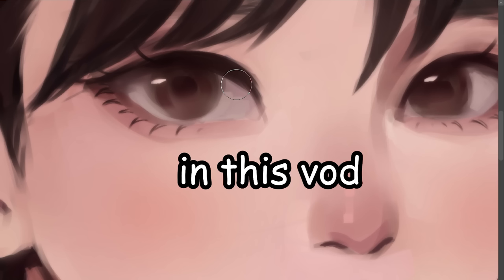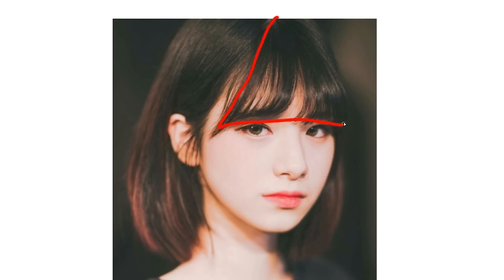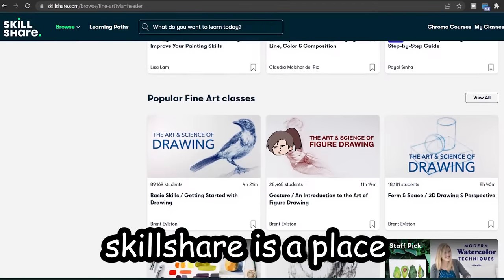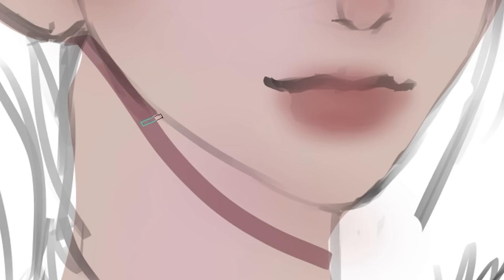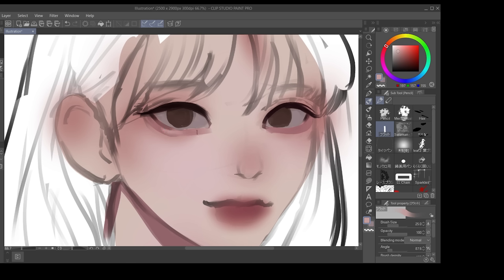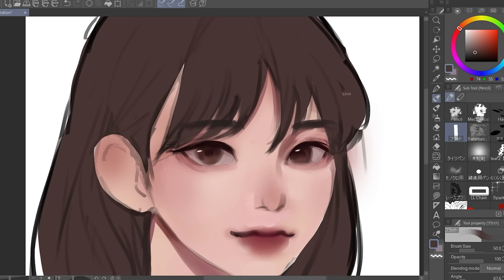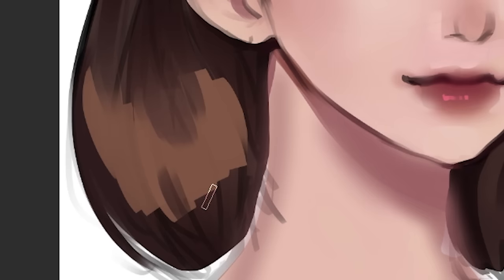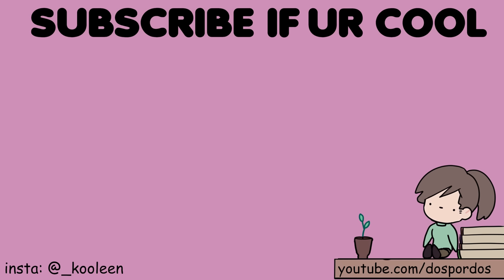DO THIS TO DRAW PORTRAITS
my brushes
old pen content id: 1358977
new pen content id: 1702959
hair brush: 1868700